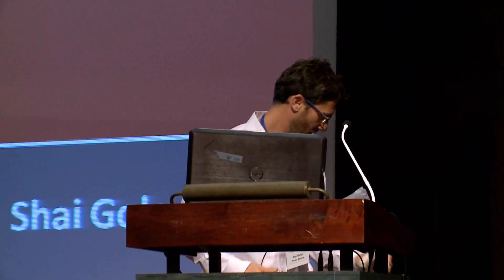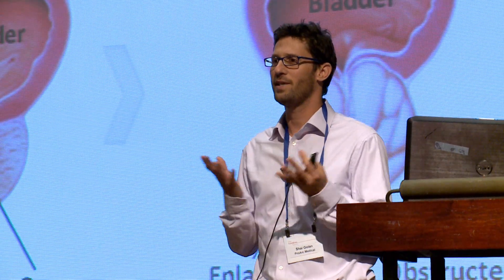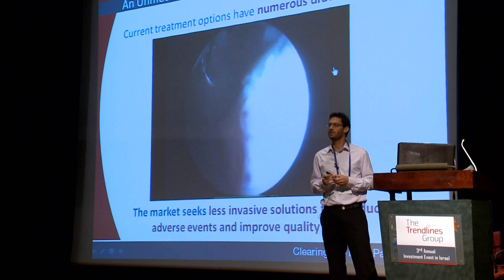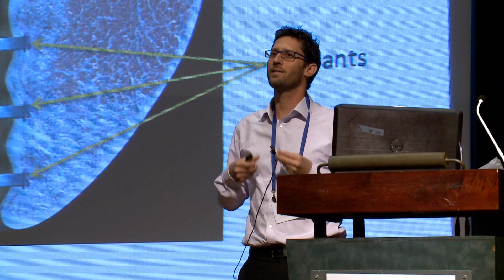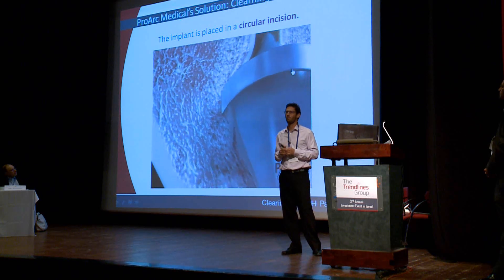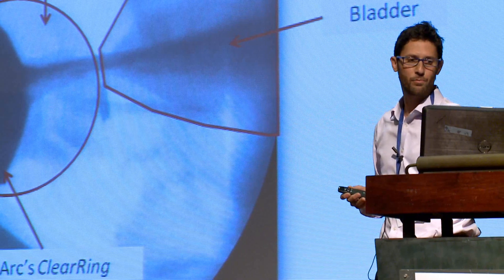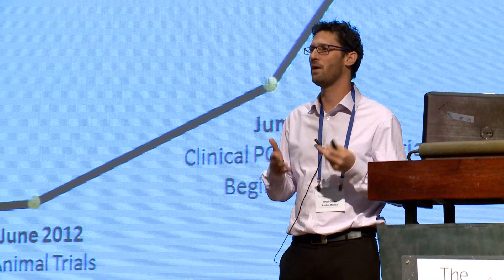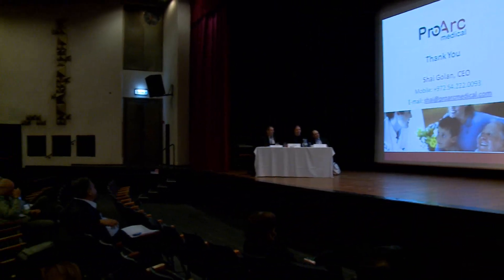ProArc Medical -- Minimally Invasive Solution for BPH -- High-Tech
Company Presentation
The Trendlines Group Annual Investment Event
December 26, 2012
Shefayim, Israel

ProArc Medical's ClearRingTM is a unique prostatic reshaping device designed to treat lower urinary tract symptoms due to BPH.

ClearRing expands the urethra by positioning supporting implants in the enlarged prostate tissue, avoiding any long-term contact with the urine and preventing the tissue in the urethral canal from compressing.

ProArc's single-operator device is convenient for use by the physician and is compatible with standard resectoscopes.